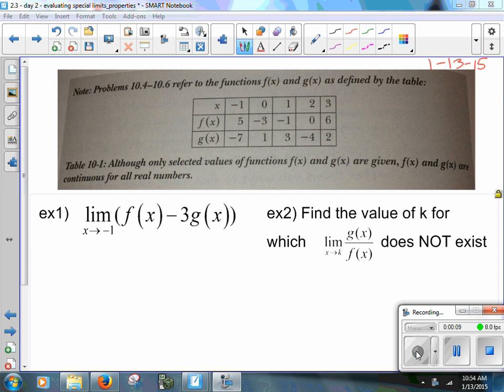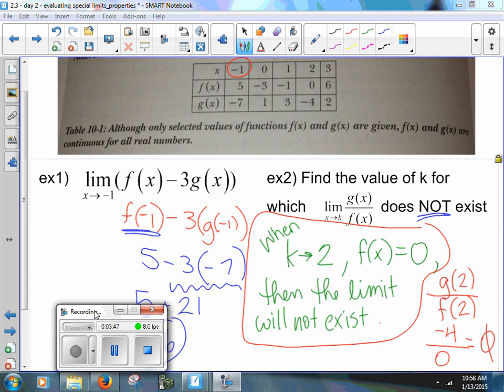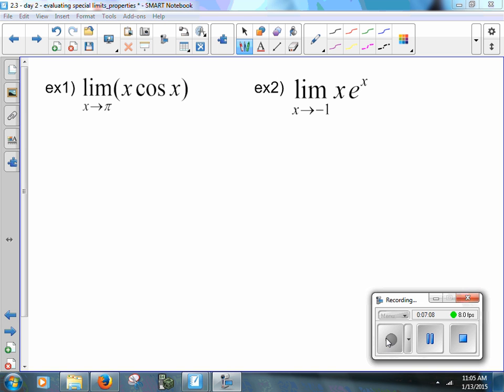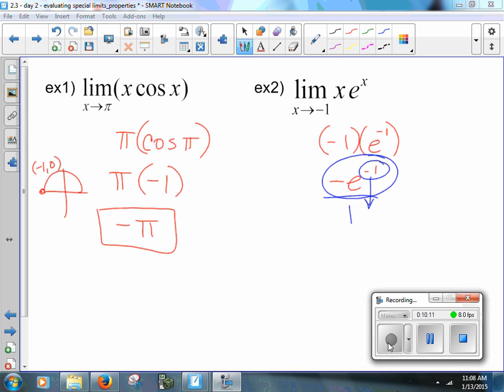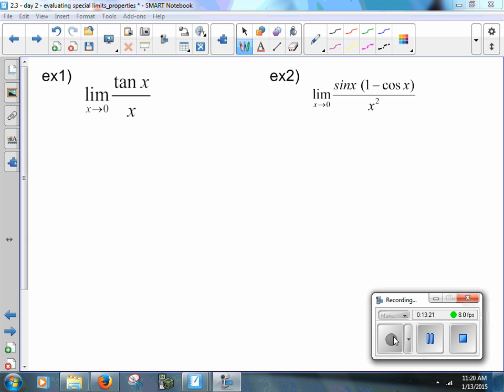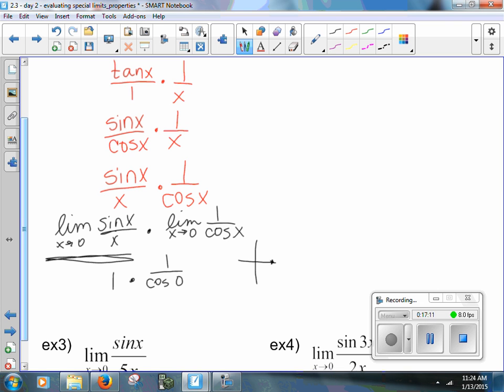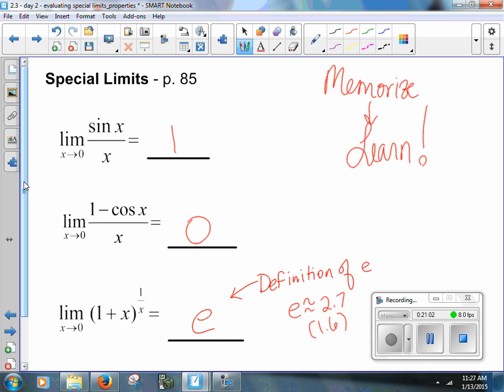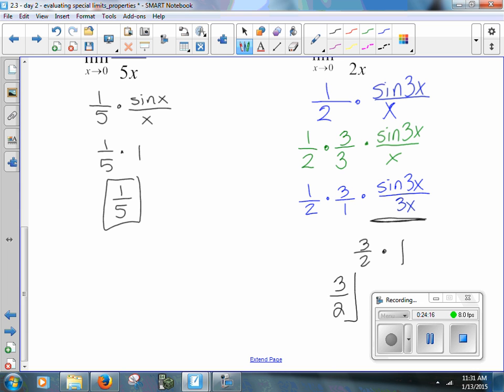01 13 15 ap calc direct sub with special limits for trans functions